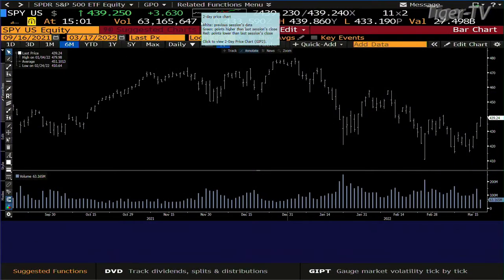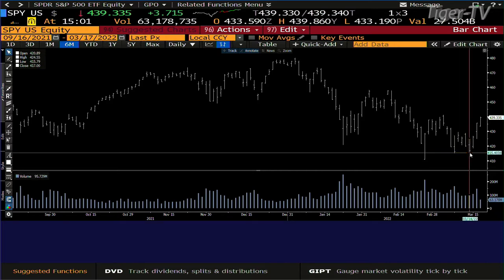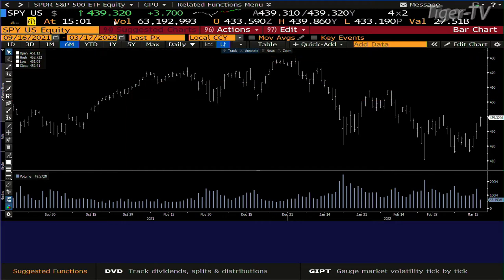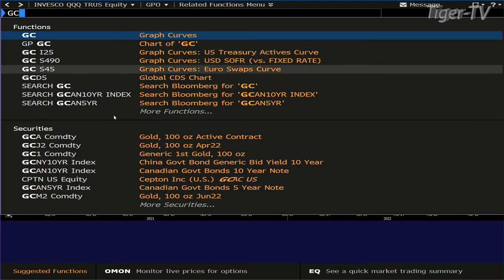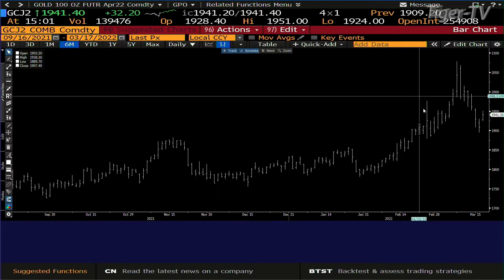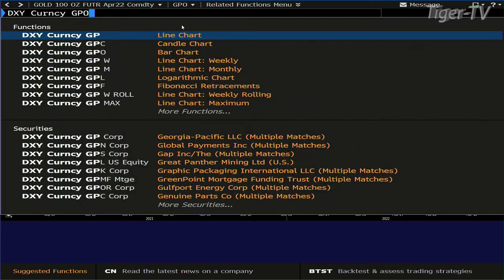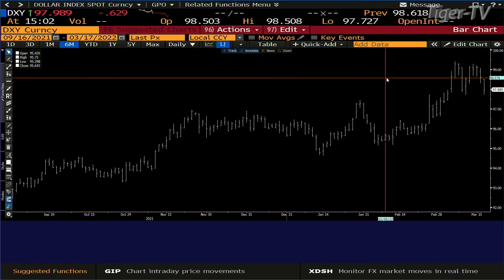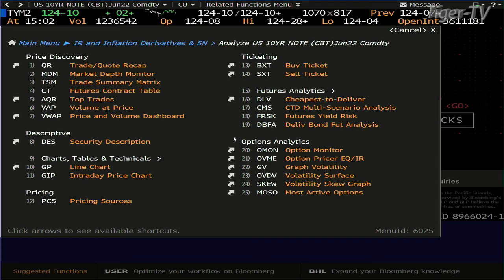March 17th, 3PM ET Market Update on TFNN - 2022